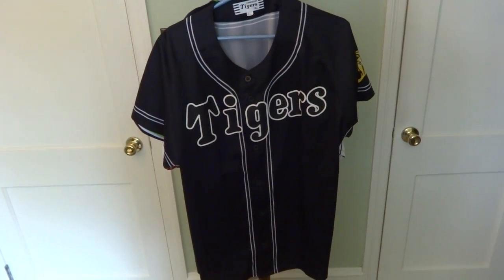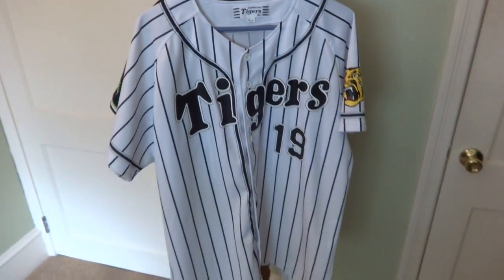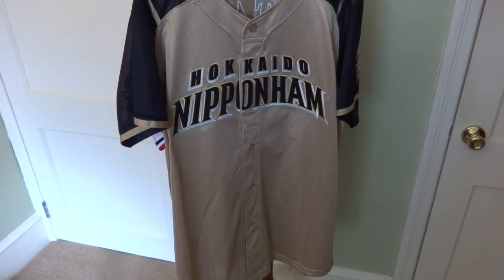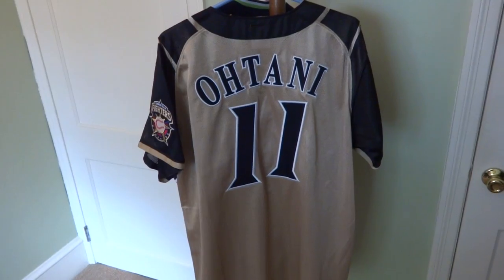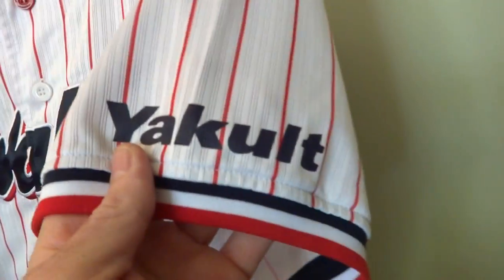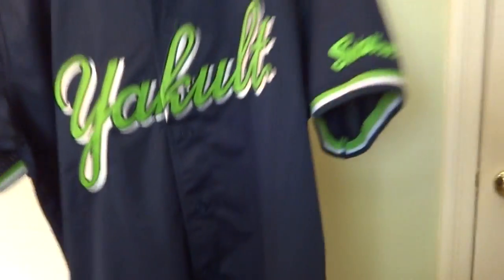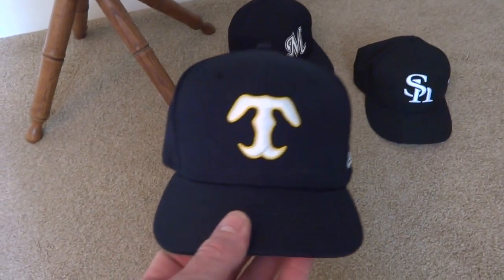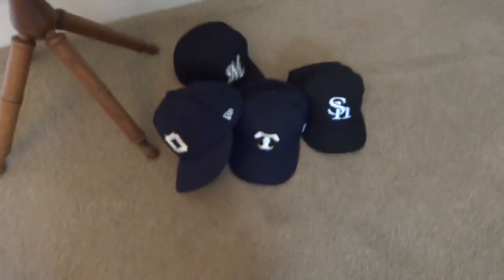Japanese Baseball Jerseys part 3